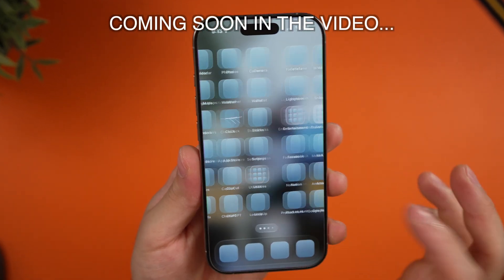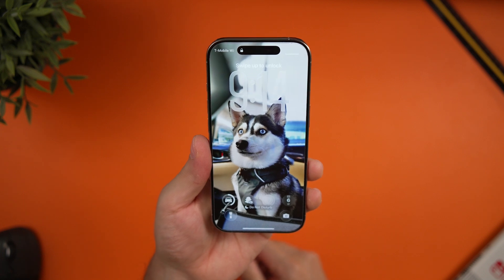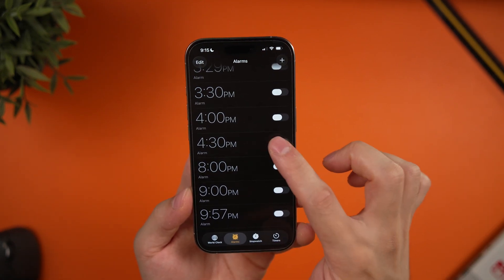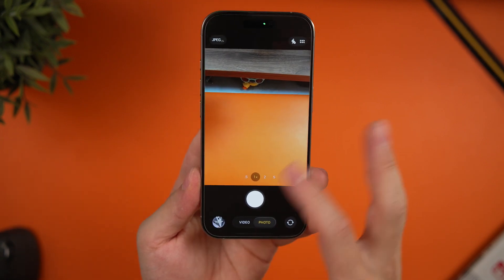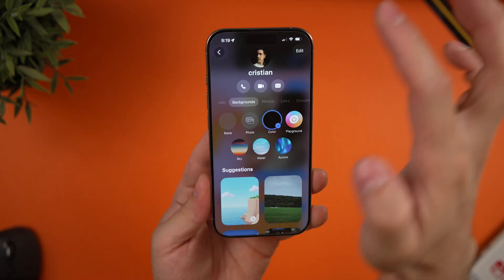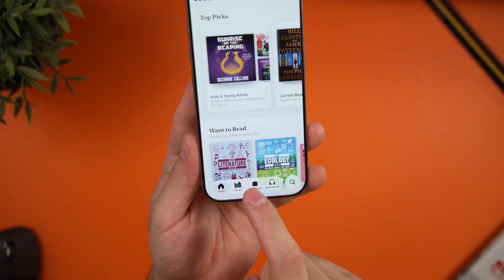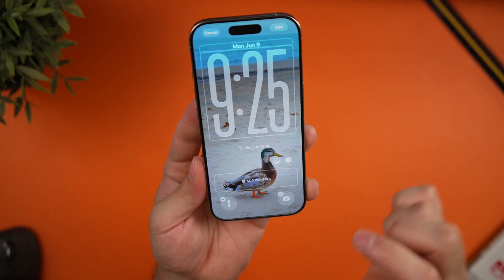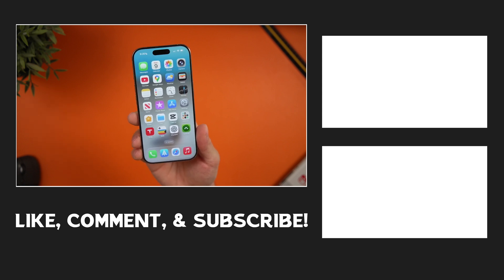I Tested iOS 26's Liquid Glass - Is it Worth Installing?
iOS 26 is here! Well, at least the beta. Apple just introduced Liquid Glass. In this hands-on video we see what's new with iOS 26’s visual shift, how Liquid Glass works, and what it means for how users interact with iPhone.

Timestamps
0:00 - What's New in iOS 26? Intro
0:14 - This is Apples New LIQUID GLASS!
0:40 - Changing the iOS Icon Themes
1:32 - New 3D Depth Photo on Lockscreen!
2:40 - Glass Effects
3:18 - Odd Changes/Bugs Throughout iOS 26
3:55 - New Camera in iOS 26
4:34 - A More Minimal, Fluid iOS
5:14 - Apple Music Lockscreen
5:25 - New iMessage iOS 26
7:19 - iOS 26 Is Changing Every App
8:03 - Best iOS 26 Feature? Spatial Scene Photos & Lockscreen
9:39 - Very Promising but Wait for the Public Beta!